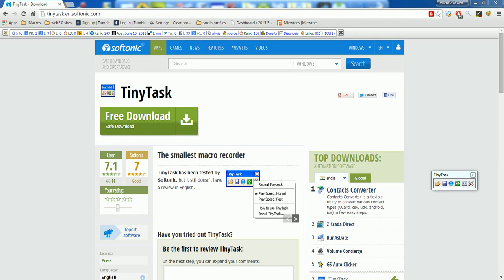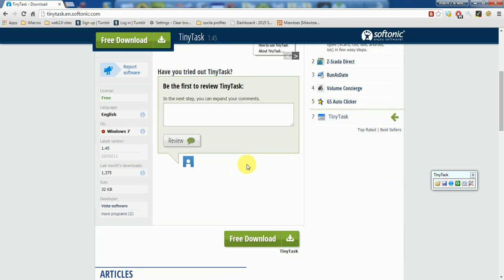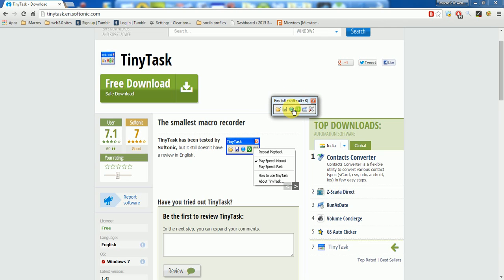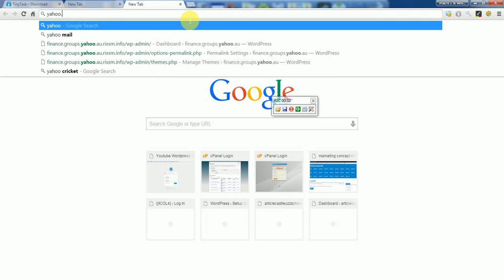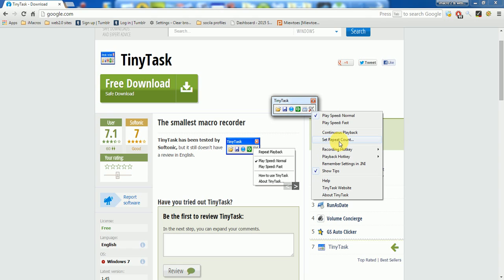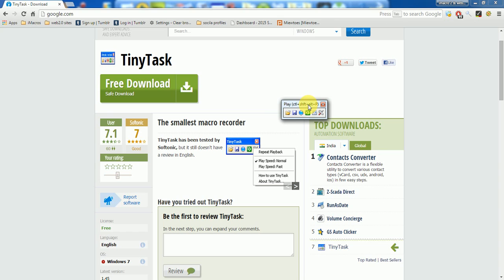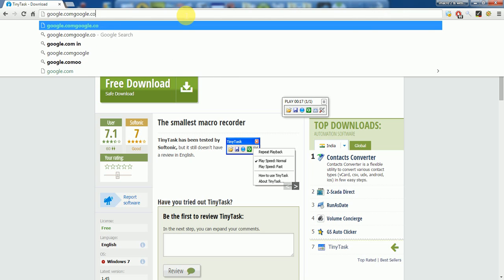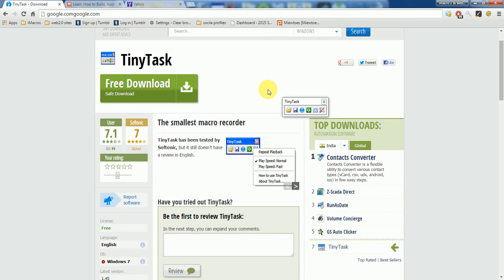windows macro recorder how to record macros with jitbit macro recorder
windows macro recorder - windows macro recorder - screen capture and email.

 download macro recorder now !
mouse macro recorder and keyboard automation. dolygames easy macro recorder v1. 1 - built in macro recorder demostration. windows mouse macro recorder. tutorial 1 : how to record a windows macro.

how to record macros with jitbit macro recorder | video tutorial by techyv.

using autohotkey for windows macro recording.

windows macro recording software to create keyboard and mouse macro for auto clicker key presser. asoftech automation is a mouse macro recorder and keyboard automation software to automate mouse clicks and movements  keyboard key presses on windows computer. mouse recorder program autome is an easy-to-use mouse and keyboard macro recorder  editor and repeater tool.
how to do windows macro recording in windows 8  windows 7  vista  xp  2000? como usar o easy macro record.

1 macro recorder - a blast from the past!

macro recorder word 2010. windows macro recorder is a simple windows events recorder that can be used with repetitive tasks.

also take a look at this famouse windows macro automation program autome which allow record and repeat repetitive tasks on computer. free windows macro recorder.
 well here we show the good old macro recorder from windows 3.
winautomation macro recorder.
windows macro recorder. easy macro recorder é uma utilidade que permite o computador fazer todo o trabalho para você! 1's built in macro recorder..
 ac mouse recorder is an easy-to-use mouse and keyboard macro recorder editor and repeater tool.